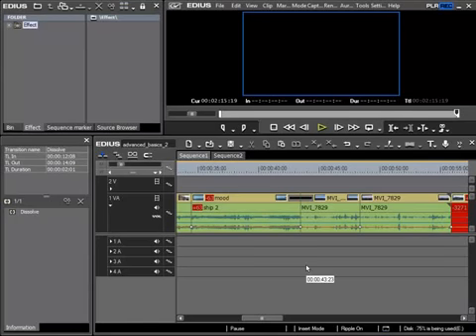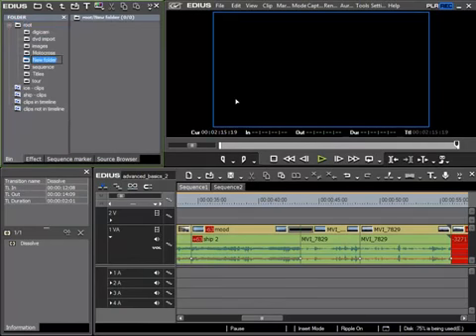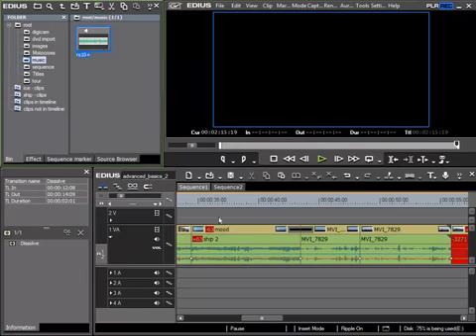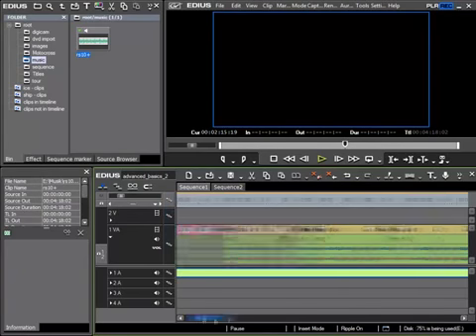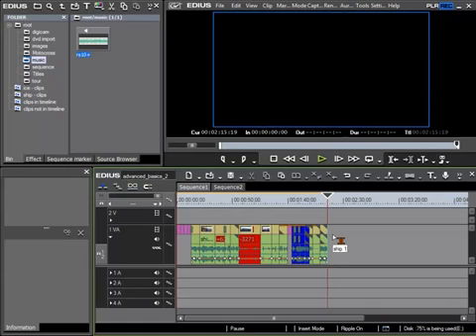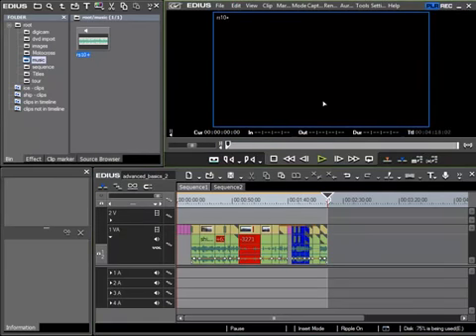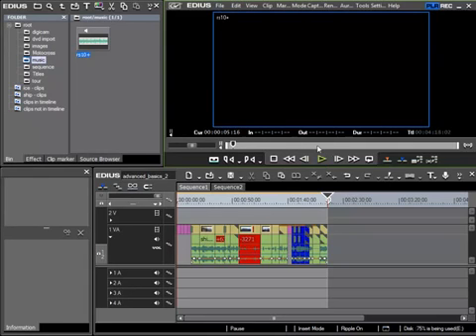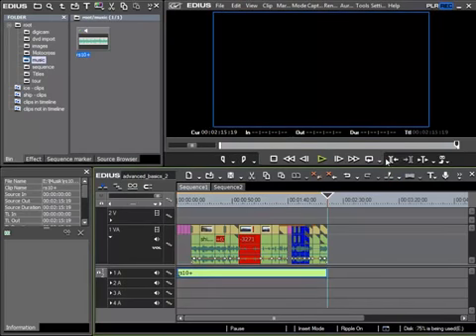how to Import Mp3 audio in edius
if you have any issue to imorting mp3 file in edius so watch this short video
and solve your issue.